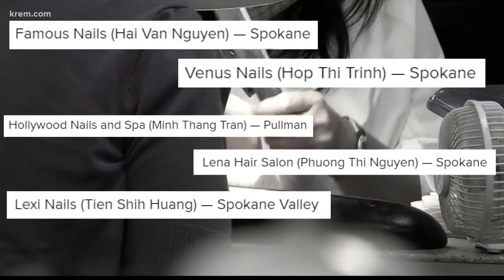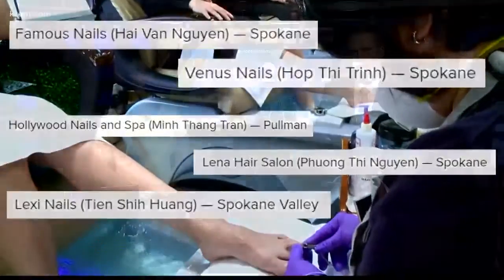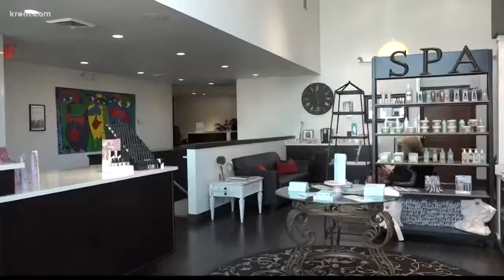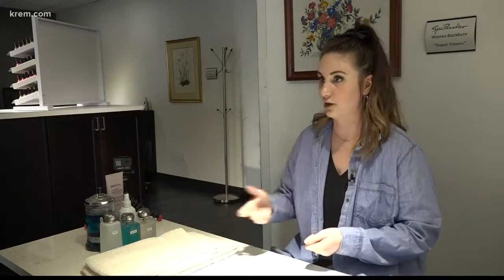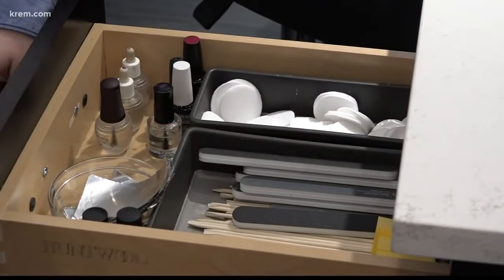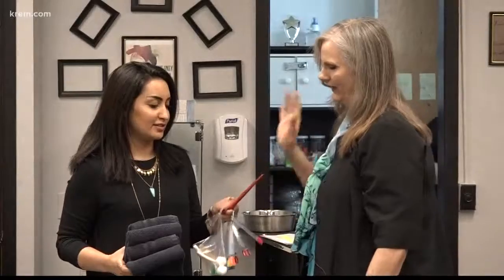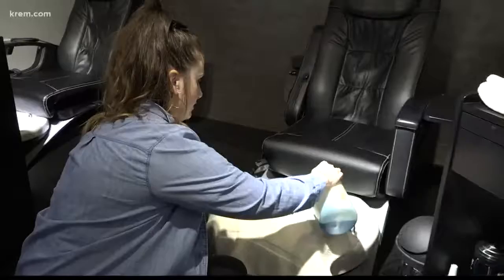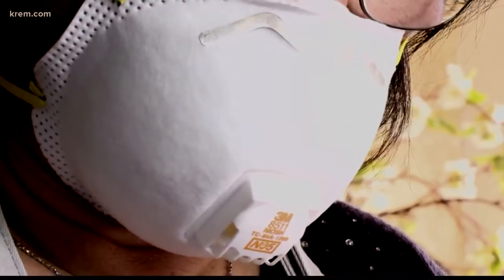Things to watch out for at nail salons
KREM 2's Danamarie McNicholl went to a premier salon to learn what you should be looking for.